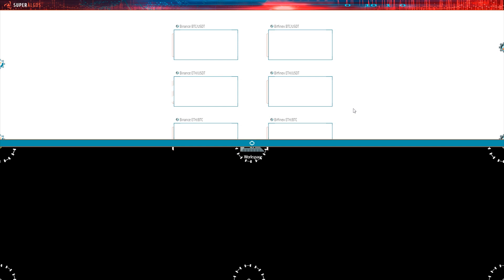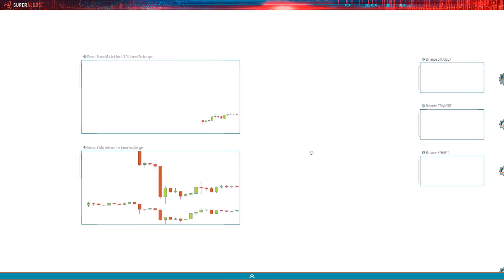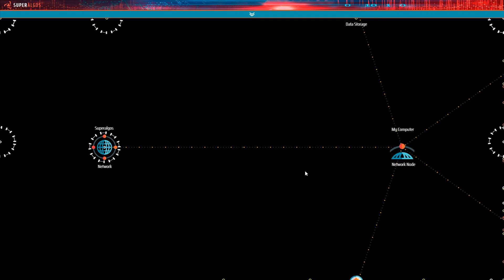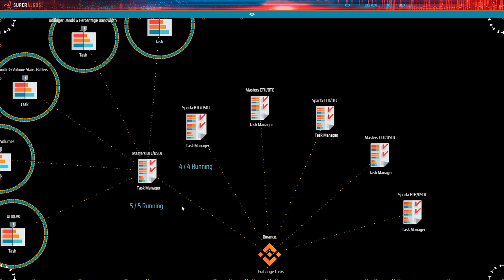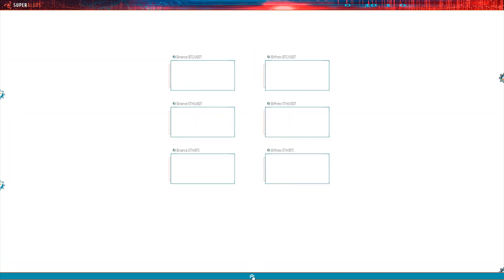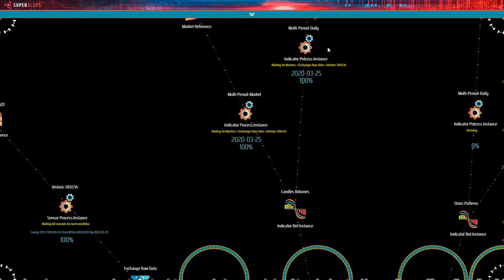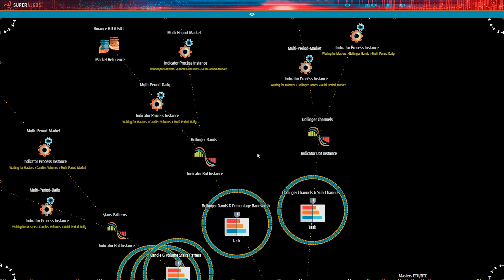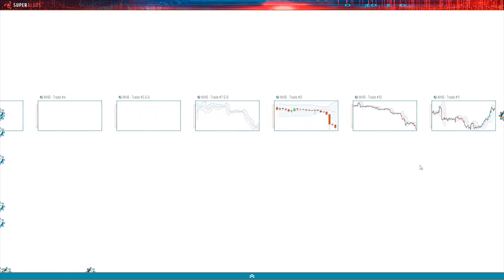OUTDATED: Follow the instructions here